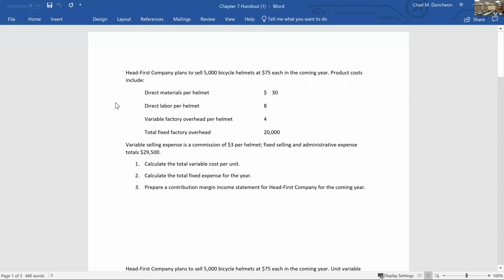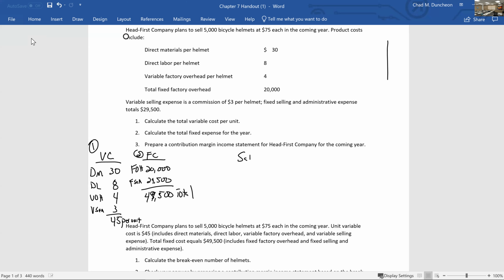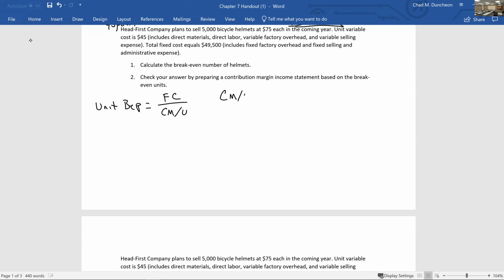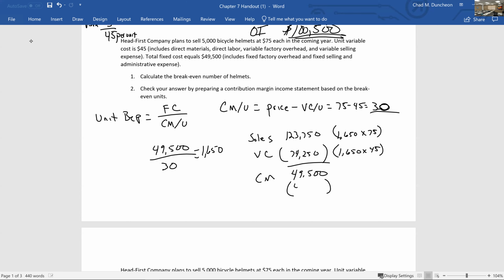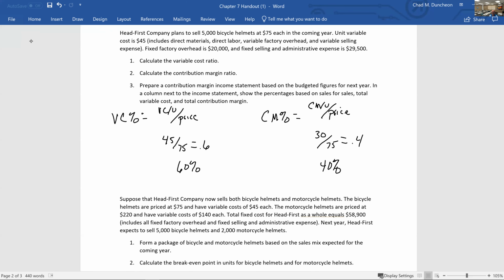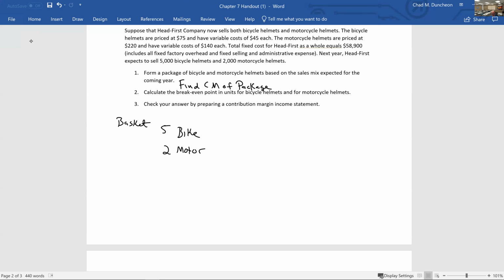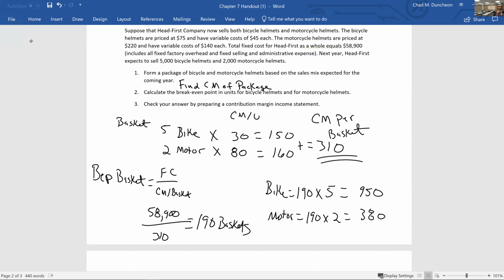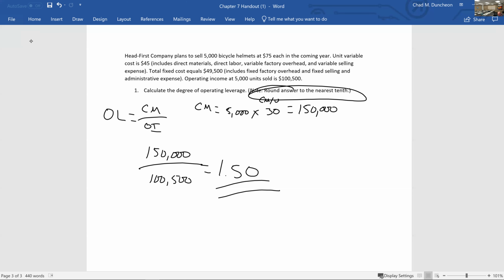Chapter 7 Handout Answers